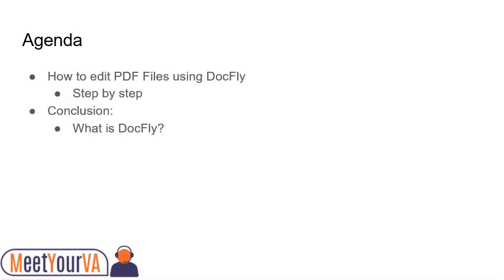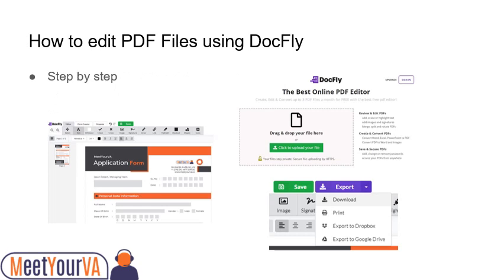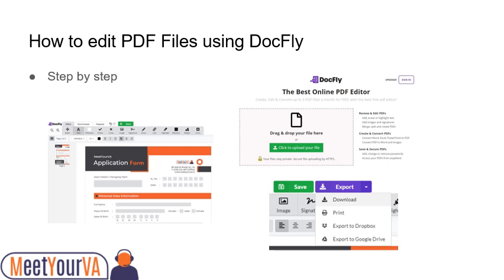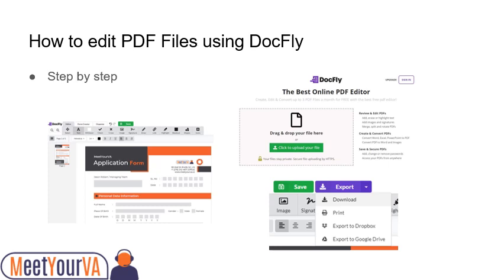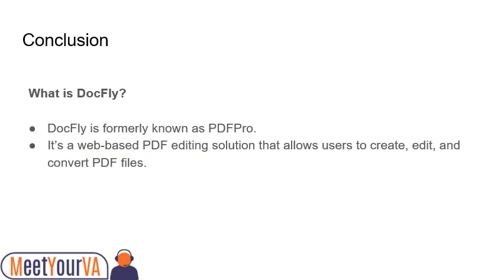How To Edit PDF File Using DocFly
Are you looking for some quick tools to edit a PDF file? You can do it on your documents in one go. Editing the PDF files is easy to use and can bring permanent changes to your PDF files in one place. If you are worried about the document which you have already saved as a PDF file, suddenly you remember you have to modify some content on your document or add something new. It triggers your mind about what to do next as you have to send an emergency PDF document to your boss. Worry not! You can edit your PDF documents.

⌛️ Timeline:
00:00 Hello
00:13 Agenda
00:23 How to Edit PDF Files using DocFly
02:14 What is DocFly
01:36

✍🏼 Free Masterclass: How to leverage our appointment setters and to coach framework to get 10,15 or 20 appointments every month

How to edit PDF files using DocFly
* Go to the modern web browser and search for DocFly.
* Choose your file and upload it on DocFly.
* Click on the Edit PDF icon and it will open the online PDF editor.
* Use the editing tools on your PDF file like extracting pages, compressing, splitting, and many more.
* Download your edited PDF file and save it to your device.

What is DocFly?
* DocFly is formerly known as PDFPro.
* It’s a web-based PDF editing solution that allows users to create, edit, and convert PDF files.